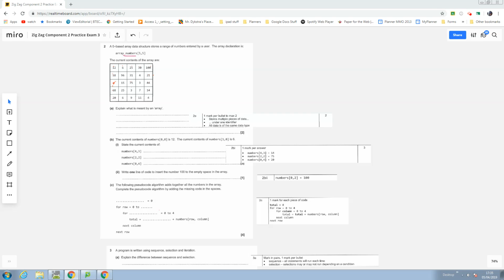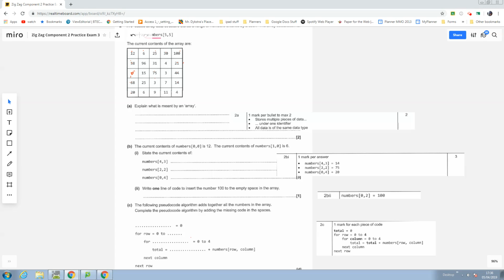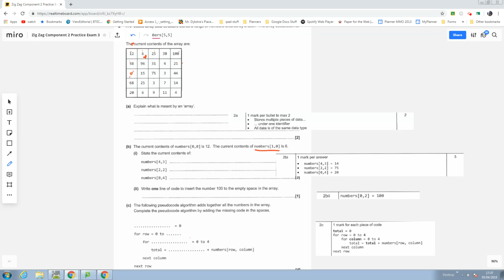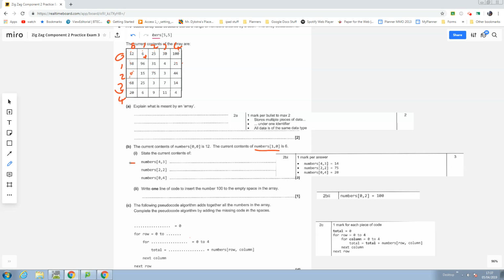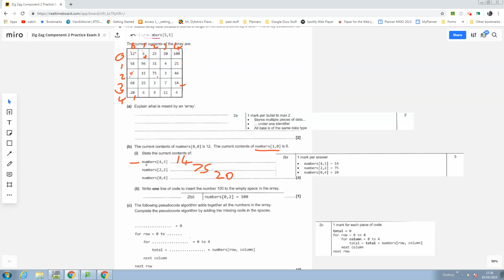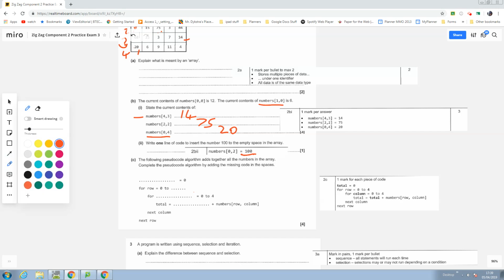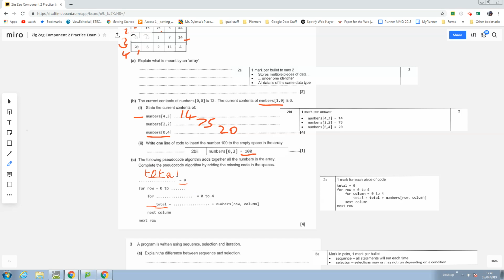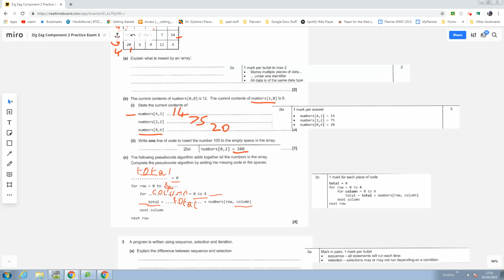Zig Zag Component 2 paper 3 Q2